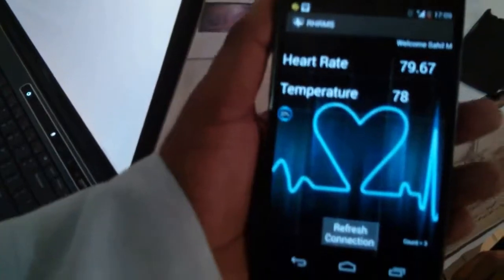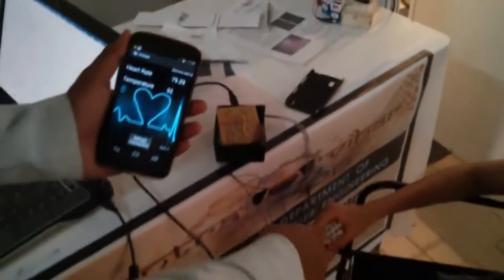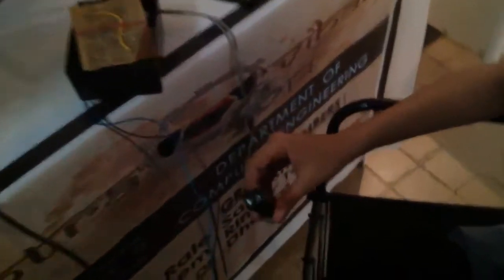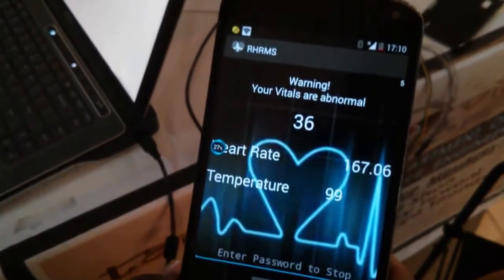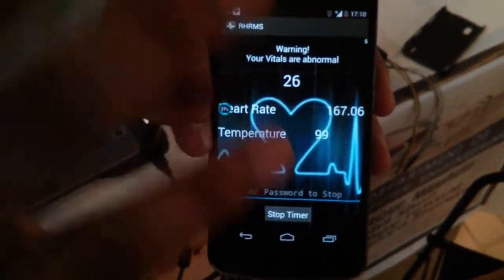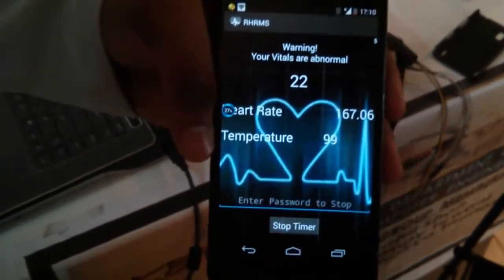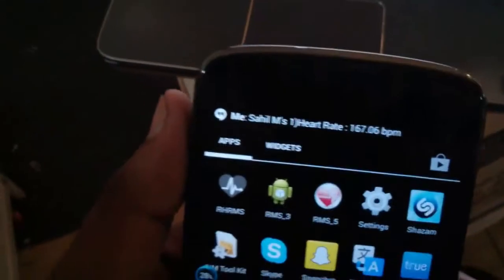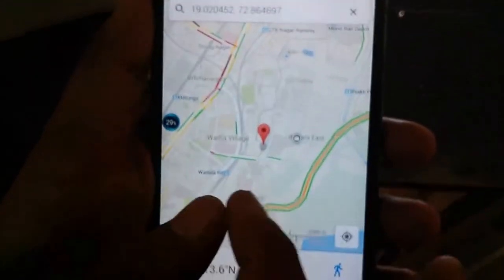Wireless location-based Heart Rate and temperature monitor project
KNOW OUR PROJECT :

The objective of this project is to design and implement a reliable, cheap, low power consuming, nonintrusive and accurate system consisting of a device that can be worn regularly aiding in monitoring the heart rate of a person using an interactive real-time wireless communication system.
This RVRMS uses an external wireless device, strapped onto the user to measure heart rate in a non-invasive manner. On signal conditioning, the acquired data of the heart rate is compared against pre-defined threshold values. If the acquired data violates the range of normalcy, it is sent to the android enabled Smartphone of the user via an integrated Bluetooth module.
The RVRMS consists of an android application which acquires the data from the external device. On acquiring the data, the application pops an alert message on the user's Smartphone asking the user to verify the graveness of the situation that resulted in the data being transmitted. The user is expected to enter a pre-set password within 1min to verify whether or not the heart rate of the user was elevated because of an unconcerning reason. If the password is not entered within two minutes then the application retrieves the location of the user using the inbuilt GPS of the Smartphone and sends it to the concerned pre-stated personnel along with the vitals by the means of a SMS. It also sends the SMS to the nearest doctor.

We have used open source softwares to make our project & thus we have uploaded the video so our project can be helpful to others
1) Eagle software (free)
3) HC-05 which is widely available